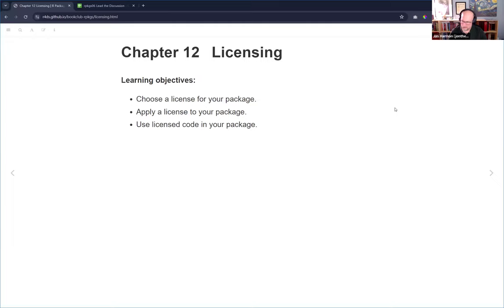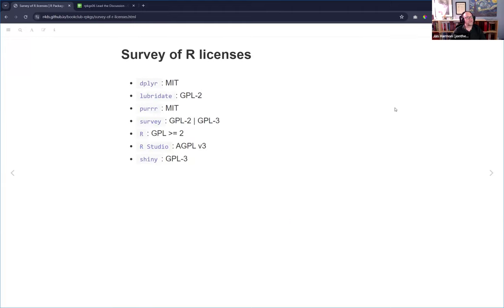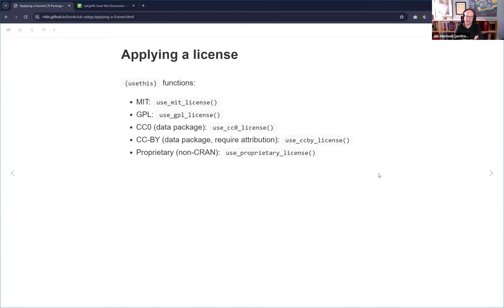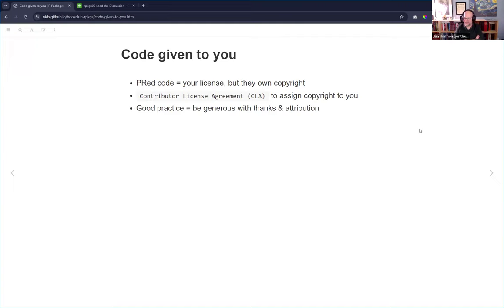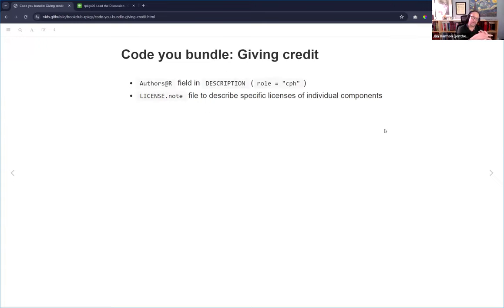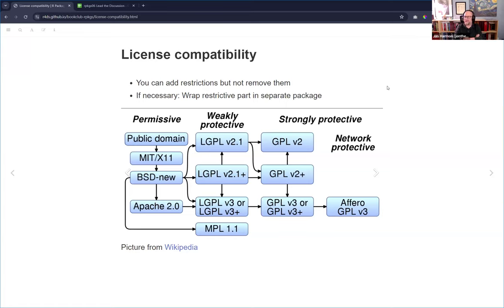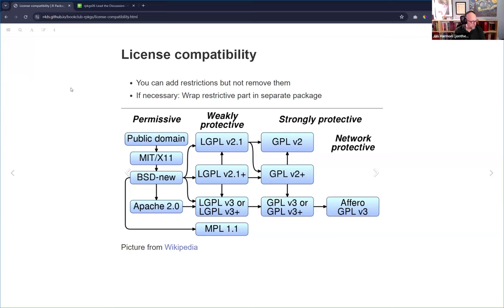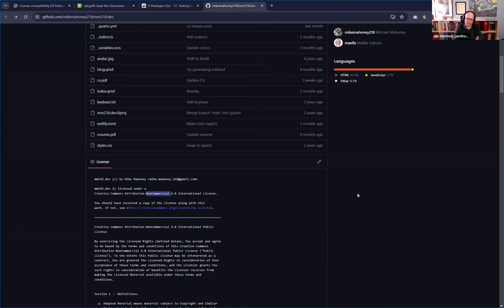R Packages: Licensing (rpkgs06 12)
Jon Harmon leads a discussion of Chapter 12 ("Licensing") from R Packages by Hadley Wickham and Jenny Bryan on 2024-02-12, with the DSLC rpkgs Book Club. Cohort 06